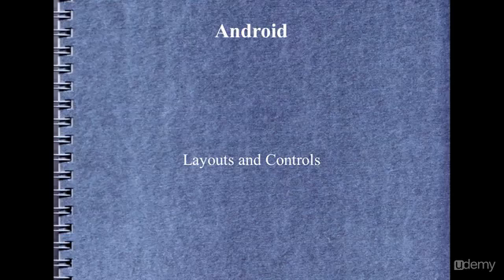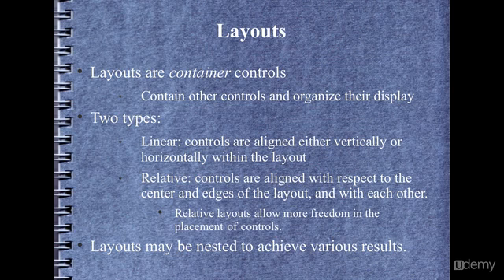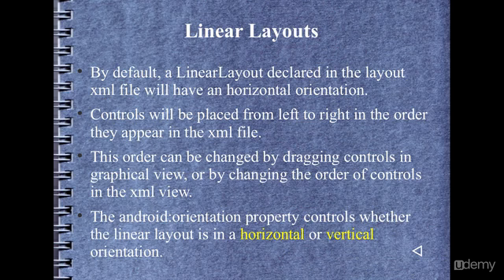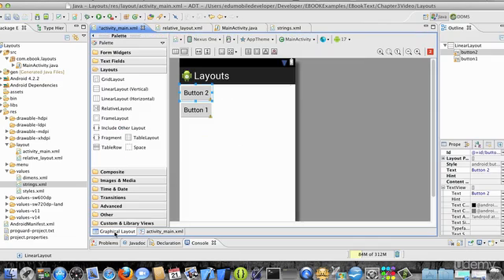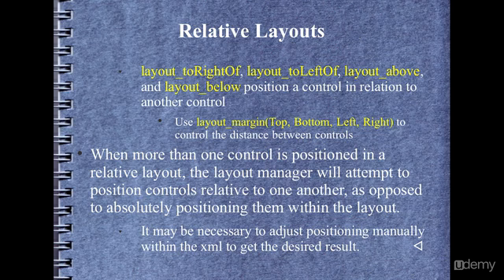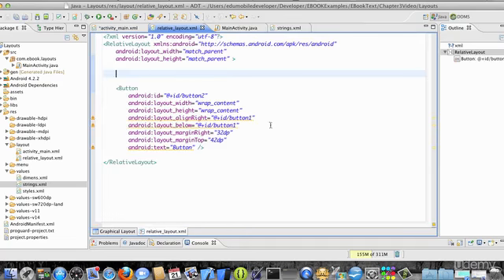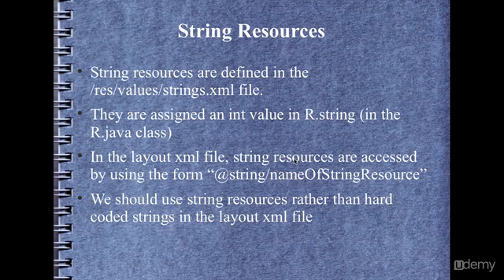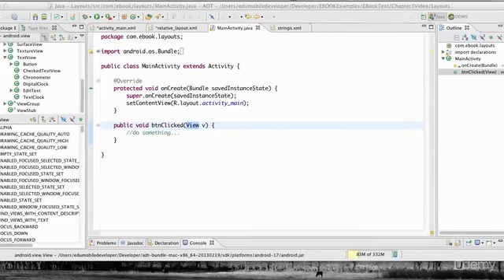Layout and Control Discussion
Layout and Control Discussion.Android is an open source and Linux-based operating system for mobile devices such as smartphones and tablet computers. Android was developed by the Open Handset Alliance, led by Google, and other companies.